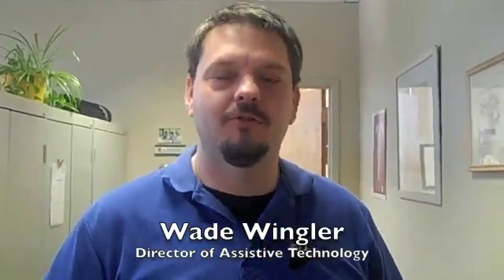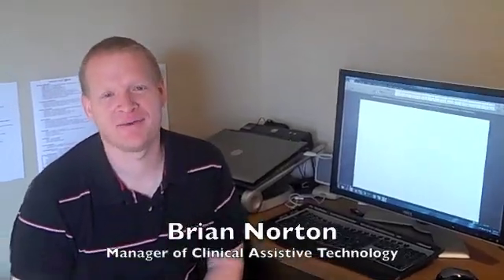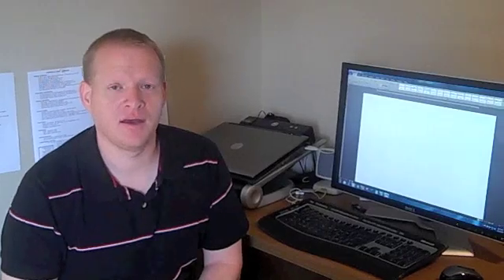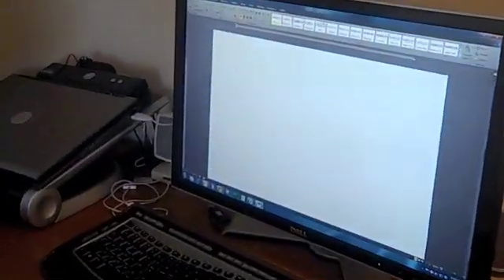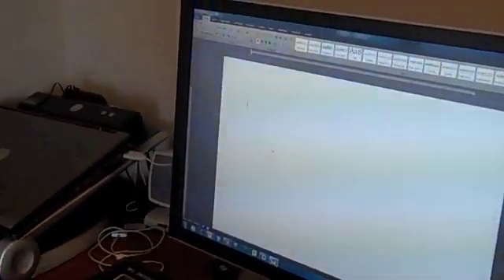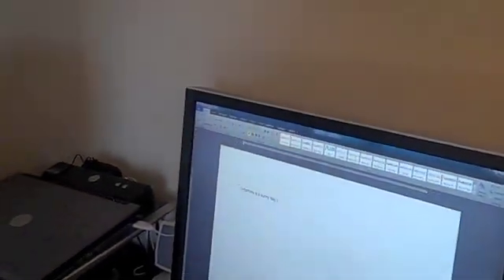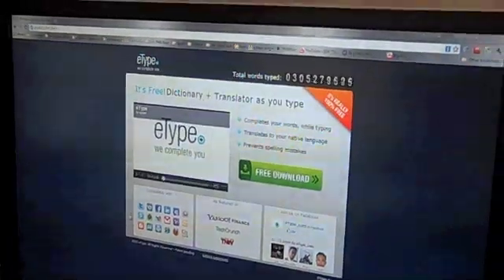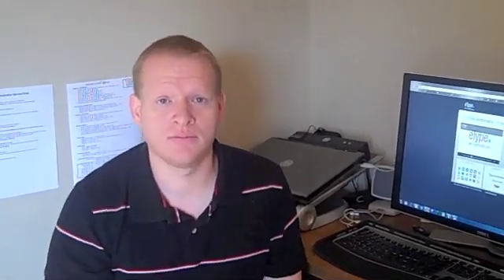eType Word Prediction Software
eType